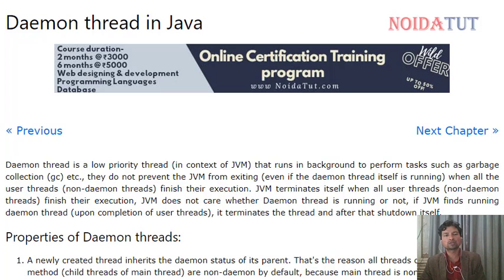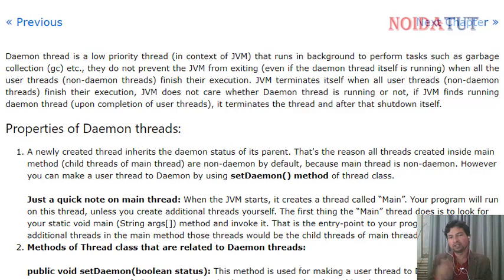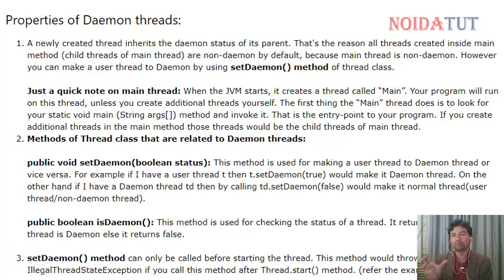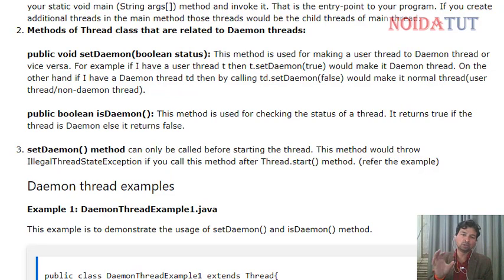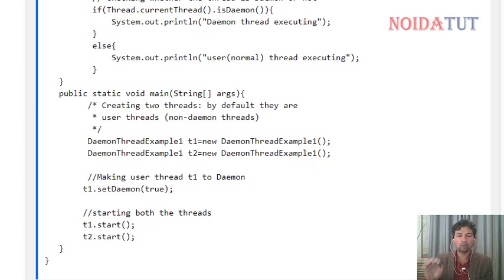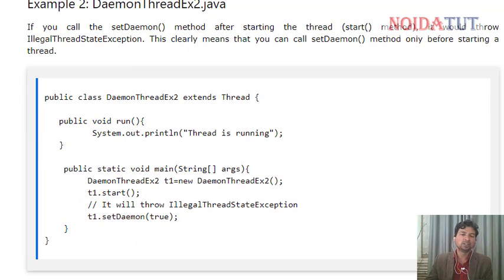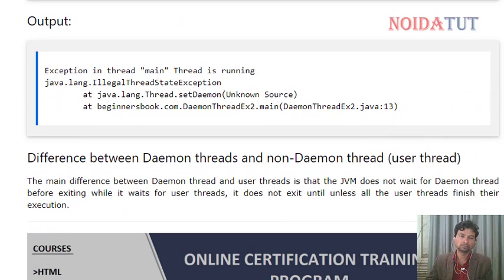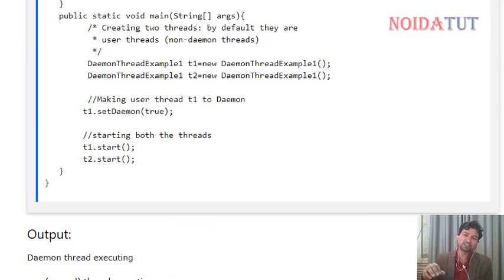Daemon thread in Java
Daemon thread is a low priority thread (in context of JVM) that runs in background to perform tasks such as garbage collection (gc) etc., they do not prevent the JVM from exiting (even if the daemon thread itself is running) when all the user threads (non-daemon threads) finish their execution. JVM terminates itself when all user threads (non-daemon threads) finish their execution, JVM does not care whether Daemon thread is running or not, if JVM finds running daemon thread (upon completion of user threads), it terminates the thread and after that shutdown itself.